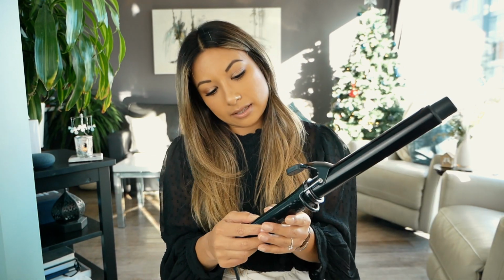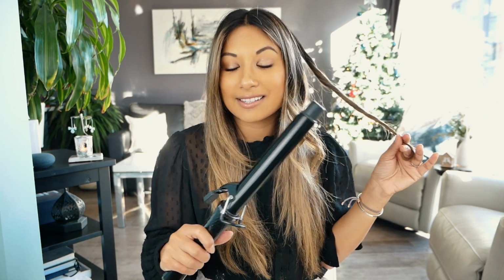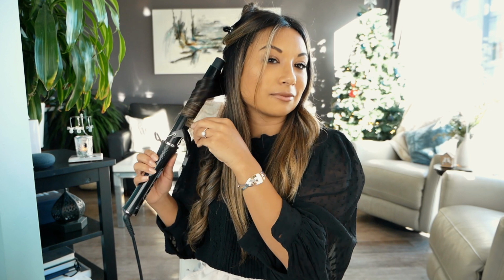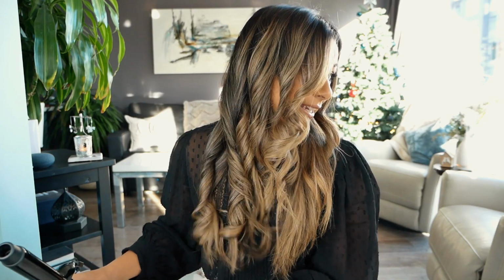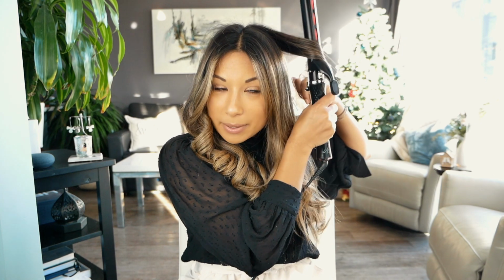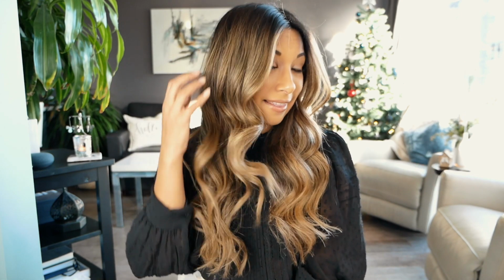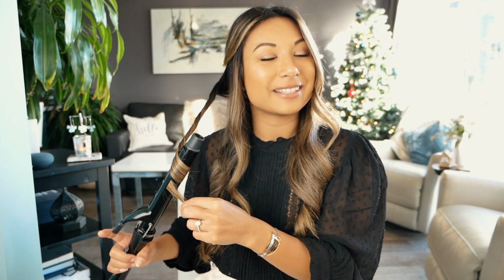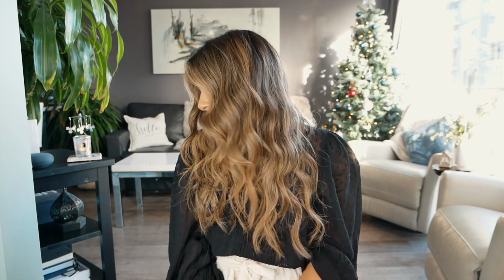1 CURLING IRON, 3 DIFFERENT CURLS | Easy Beach Waves Tutorial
3 types of waves you can create using a curling tong! I'm proud to be partnering with TRESemmé for this video & throughout the year to bring you a bunch of different styling tutorials and hair tricks. I don't know about you, but I always feel so much better if my hair's nicely styled even if I'm just WFH and not leaving the house, so hopefully this'll give you a bit of inspo if you want to try out a new style :)

Let me know which look is your favourite! xx